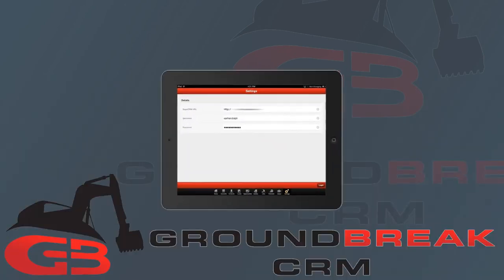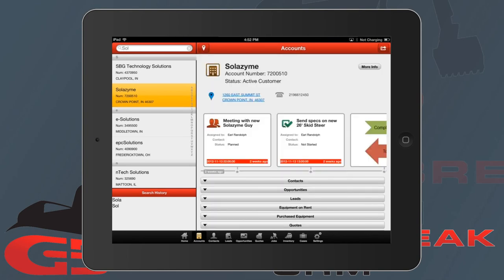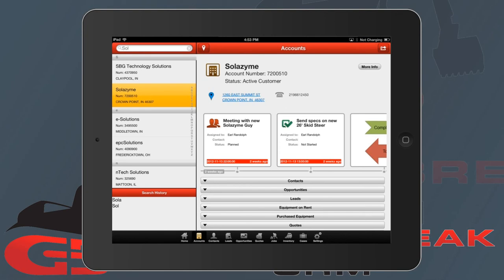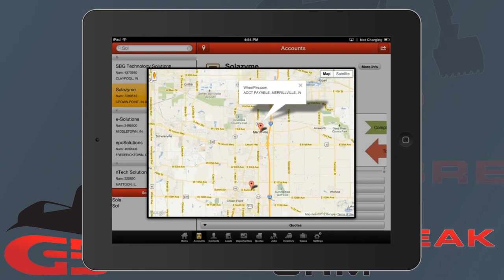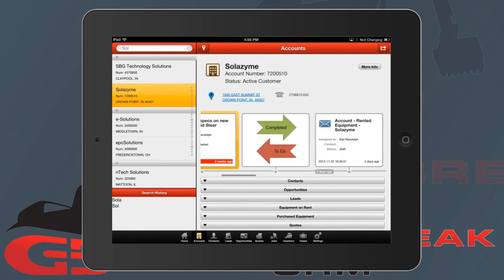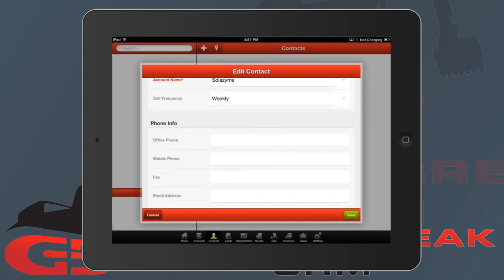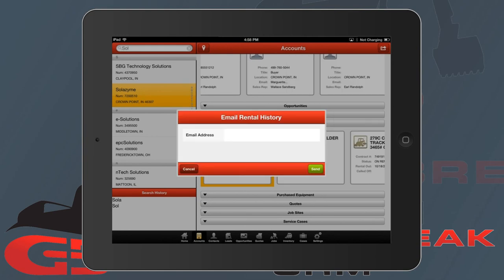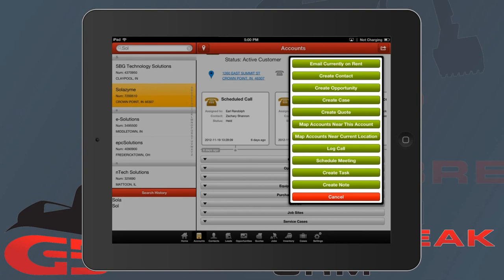GroundBreakCRM - Account Management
GroundBreakCRM Equipment Rental Management Software - Account Management